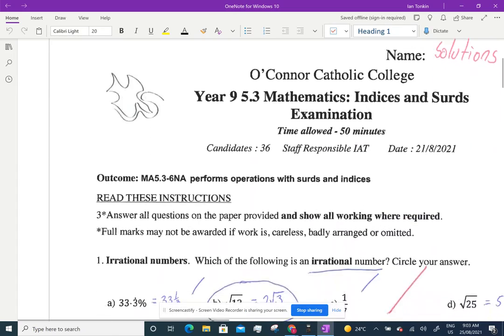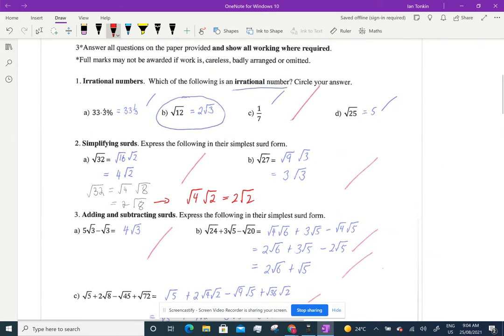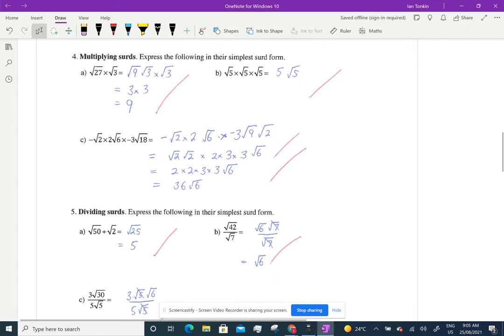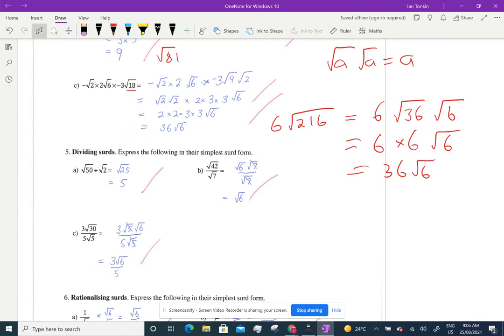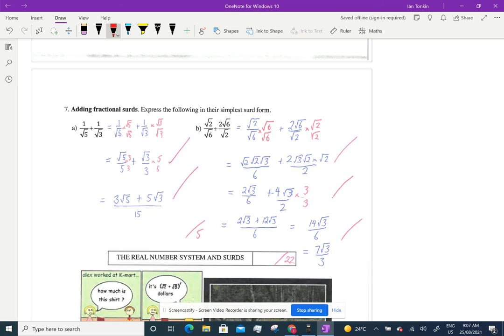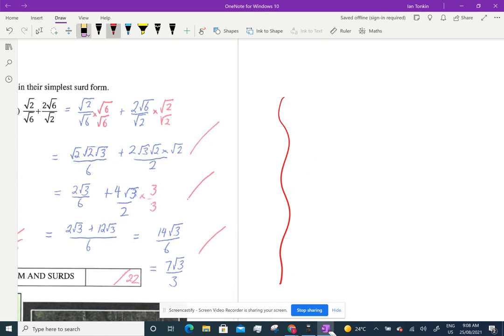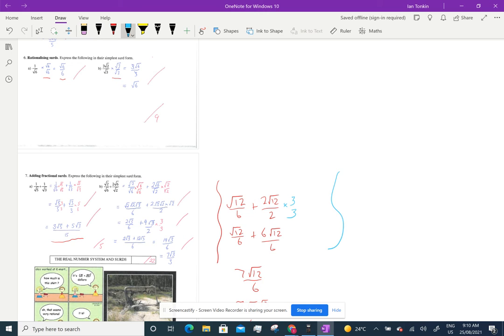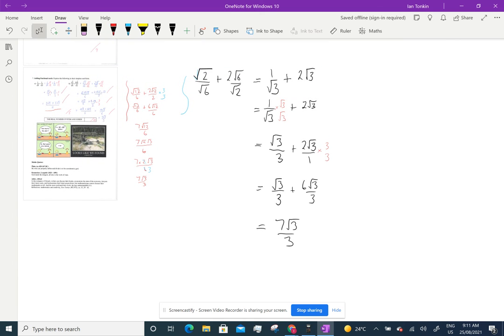Year 9 5.3 Surds practice exam solutions